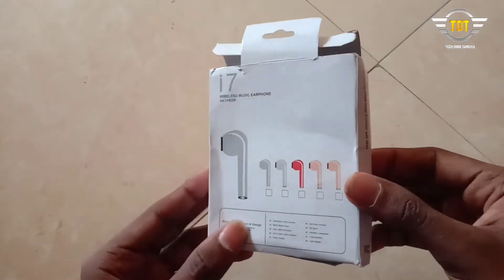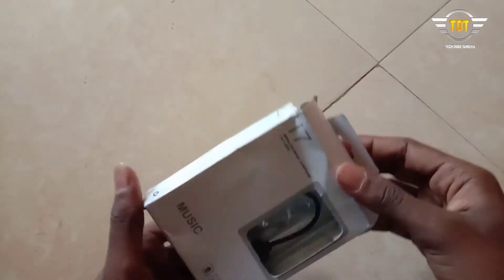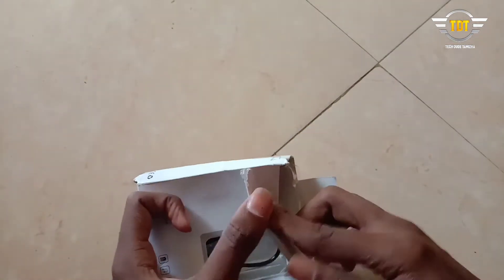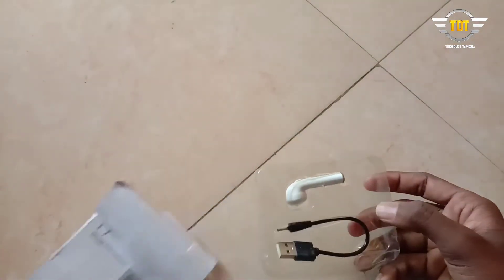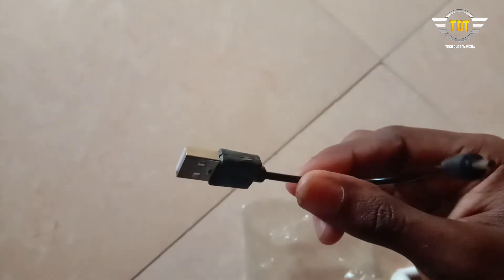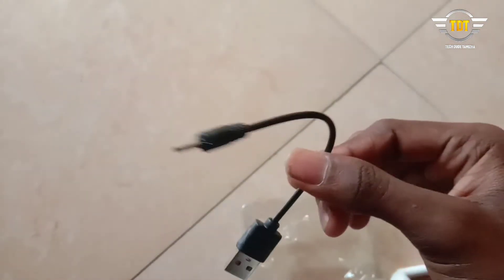Budget Earphones TEST - Must Watch Before Buy !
Fellow My

getjet : lowest earphones

My videos